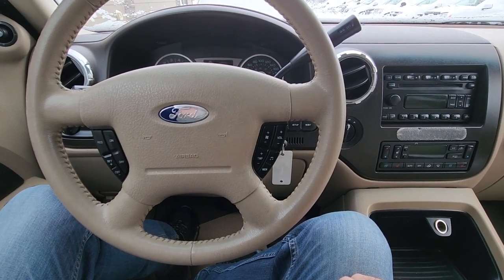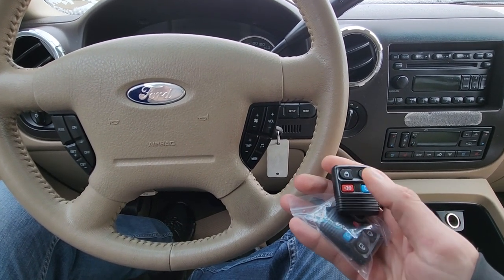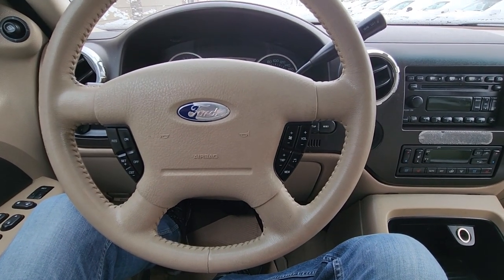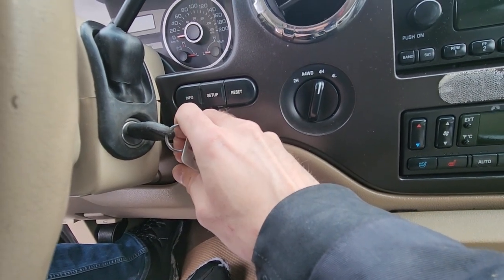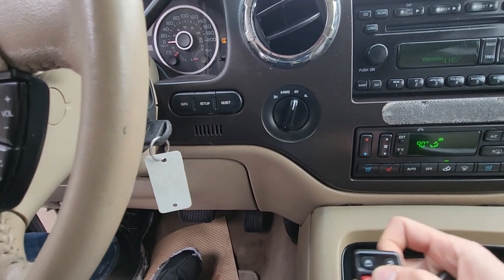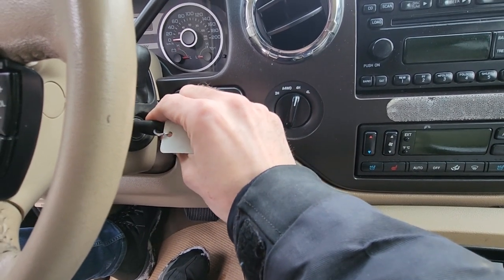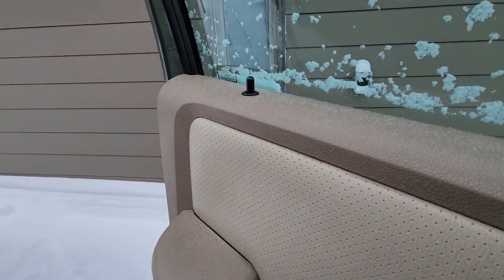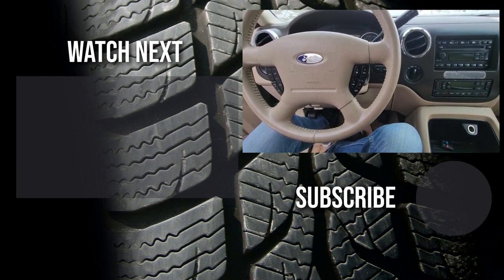Ford Expedition - HOW TO PROGRAM KEYLESS ENTRY KEY FOB (2003 - 2006)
Step-by-step guide on programming new keyless entry remote key fob on Ford Expedition SUV. You will not need any tools or scanners and you don't need a working key fob to be able to program a new one. ( 2003 | 2004 | 2005 | 2006 | XL | XLT | LIMITED | EDDIE BAUER ).

You can get a new keyfob from a Ford dealer, online or even at your local car salvage. Follow this procedure to program each new key fob:

1. Close all the vehicle doors
2. Open the driver door and press Unlock button
3. Insert key into the ignition lock
4. Toggle the key between OFF and RUN 8 times
5. Door locks will Lock / Unlock
6. Press Lock or Unlock on each key fob you want to program
7. Once done turn the key to the OFF position and remove it from the ignition lock
8. Door locks will Lock / Unlock
9. Key Fob programming is done